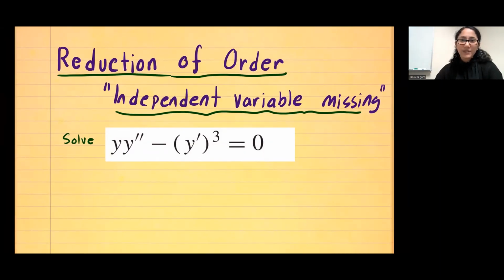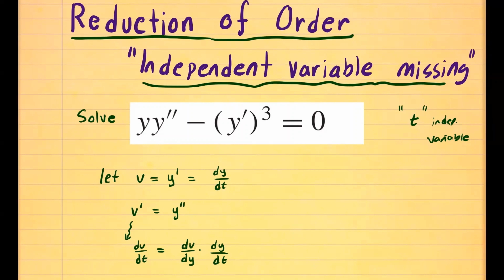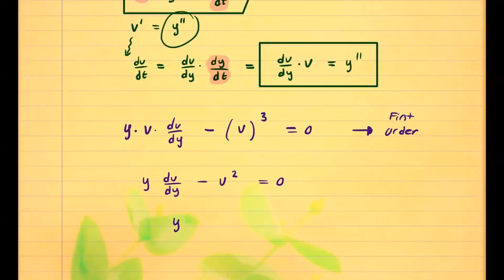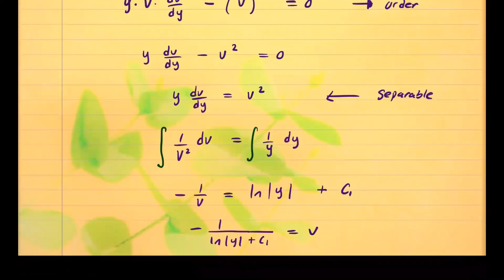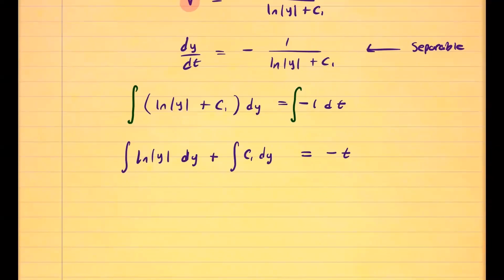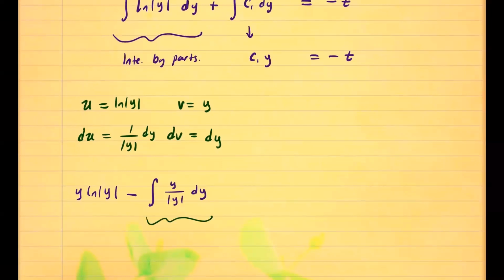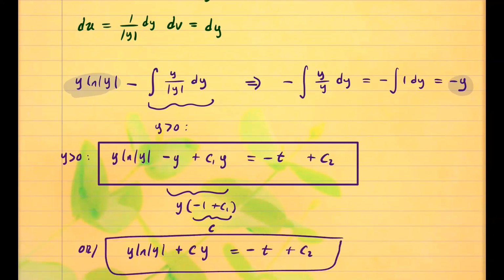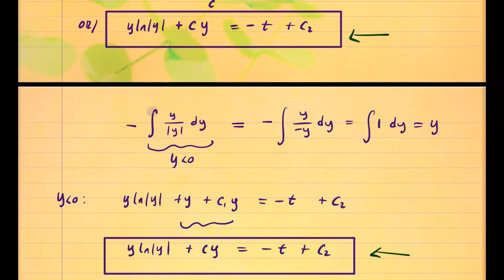Reduction of Order | Independent Variable is Missing...